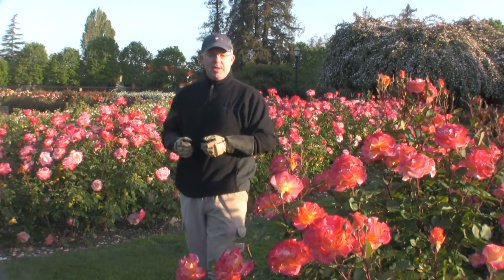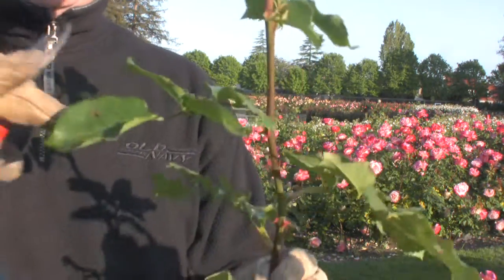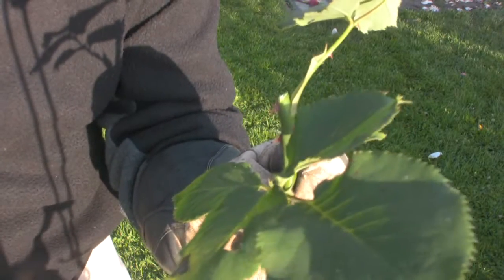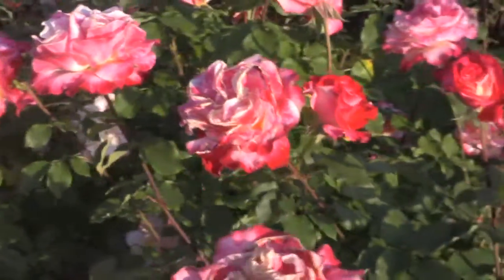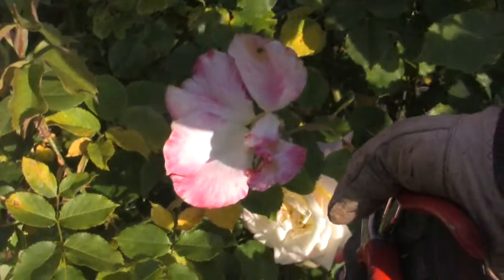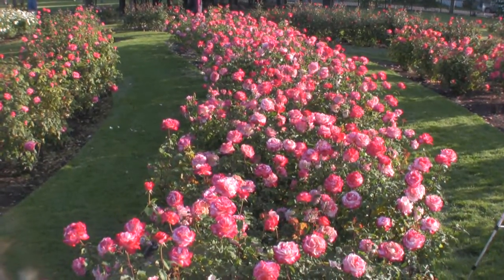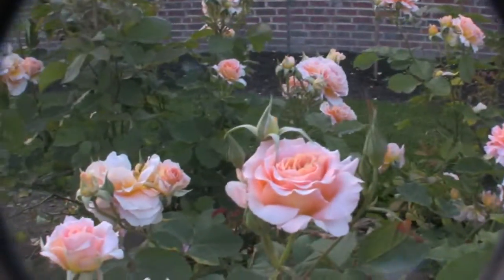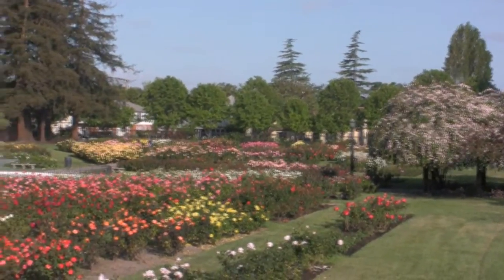Dead Heading Roses in a Public Display Garden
A tutorial of deadheading roses in a public garden to ensure that there is spectacular color and beautiful displays throughout the San Jose Municipal Rose Garden.  Produced by The Friends of the San Jose Rose Garden